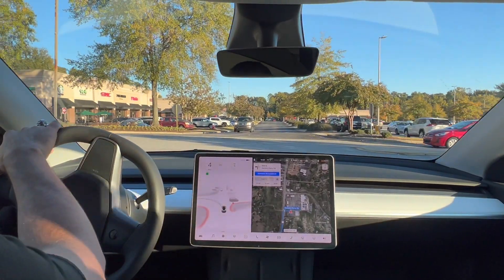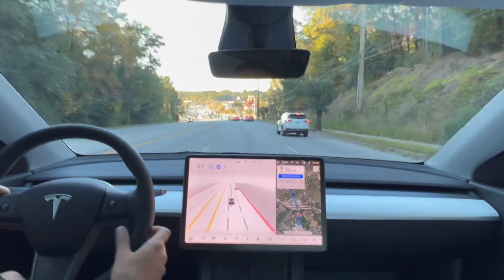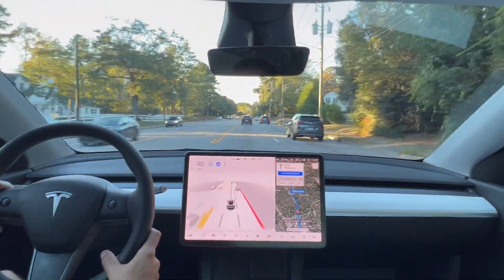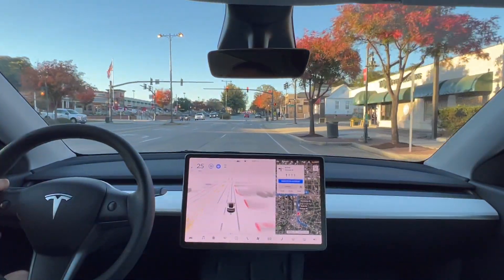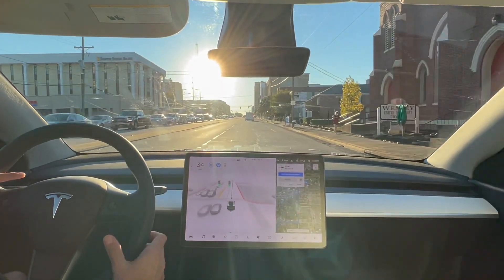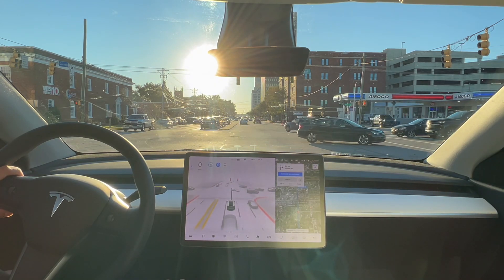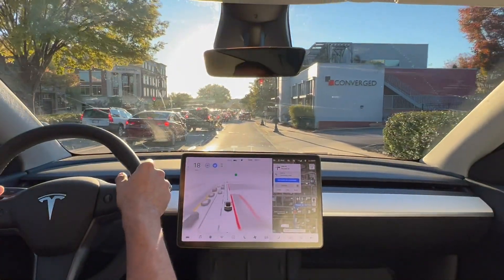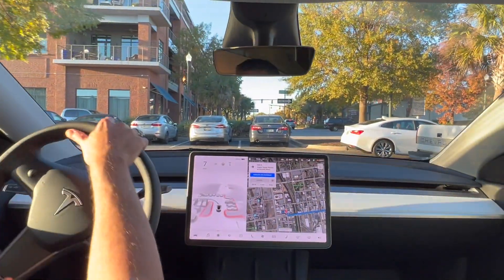Tesla FSD Beta Version 10.4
Finally got 10.4 this morning so I took it for a spin this afternoon. I honestly didnt notice much of a change from V. 10.3.1. Enjoy